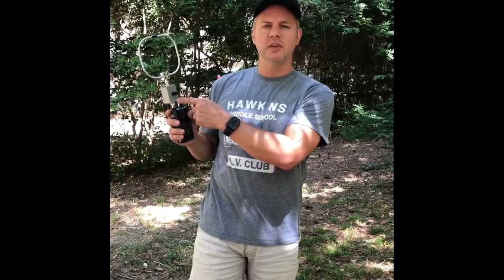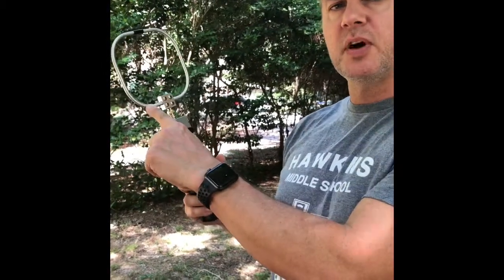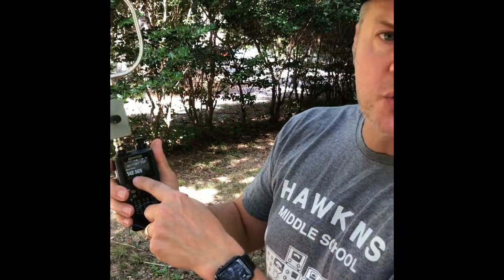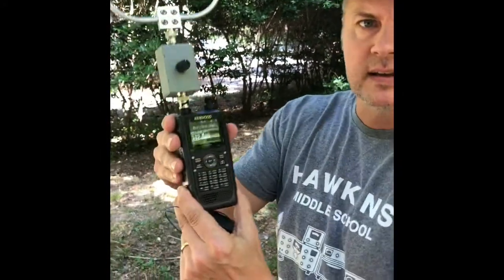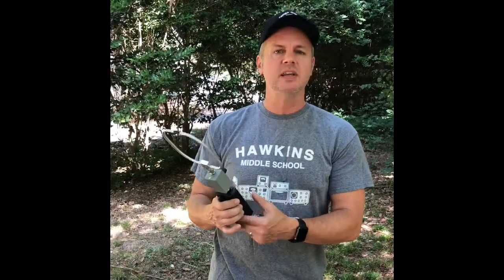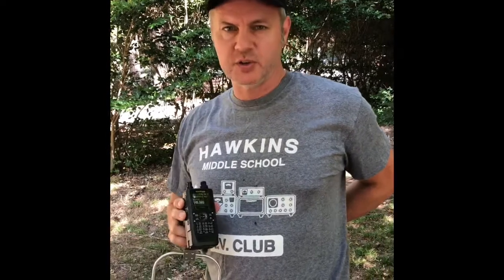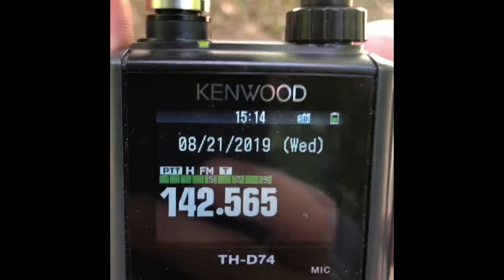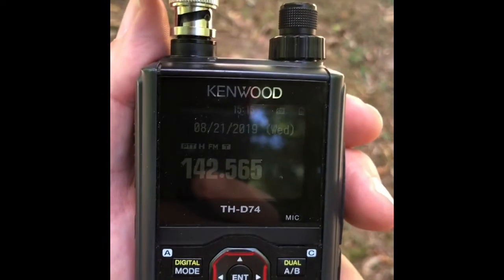Fox hunting - How to use a Frequency Offset Attenuator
First prepared for the North Georgia GMRS group in preparation for a Summer 2019 fox hunt (hidden radio transmitter finding).  A short tutorial on how to use a frequency offset attenuator.  - WRCL957 / KI4ASK